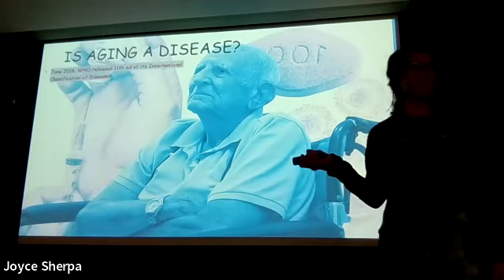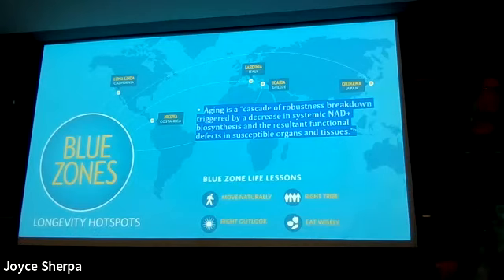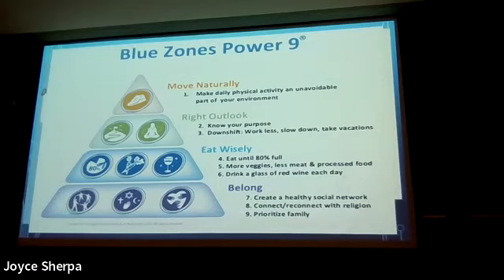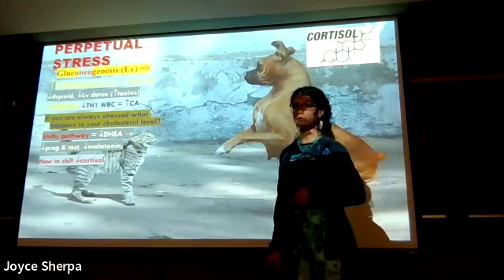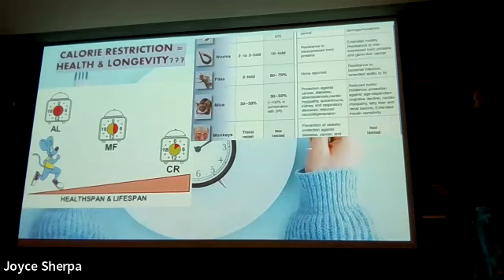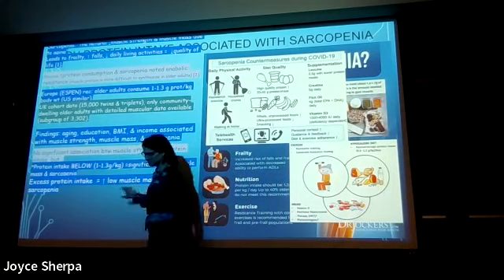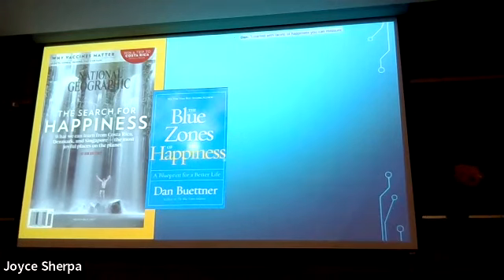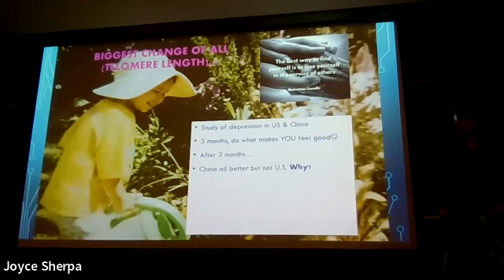Week 9: Blue Zones Longevity (3/6/23)